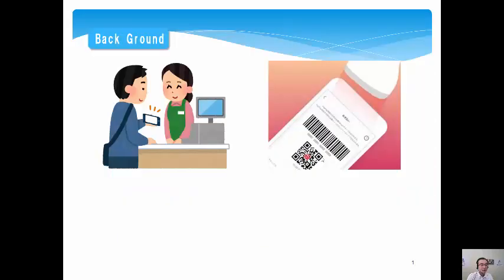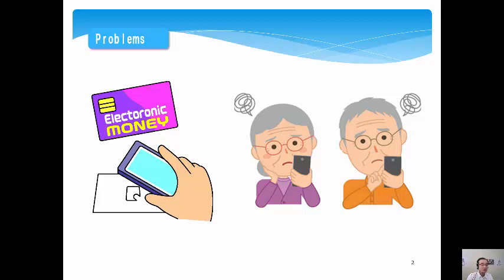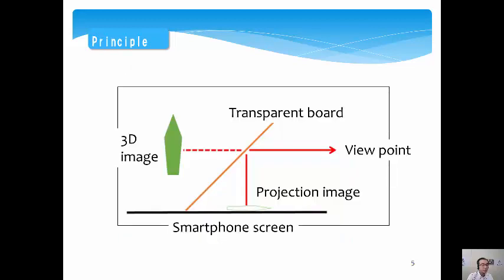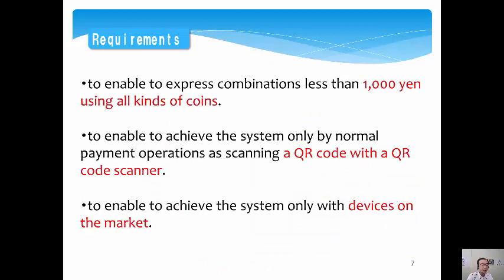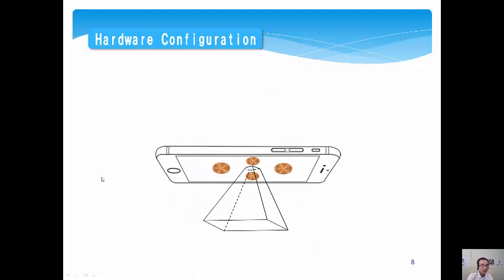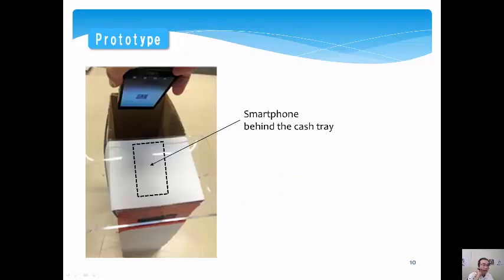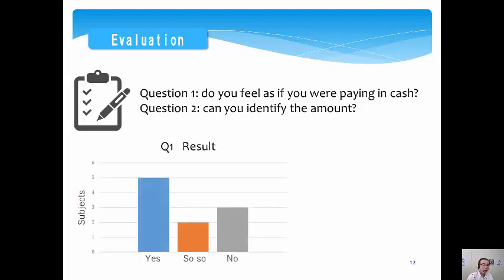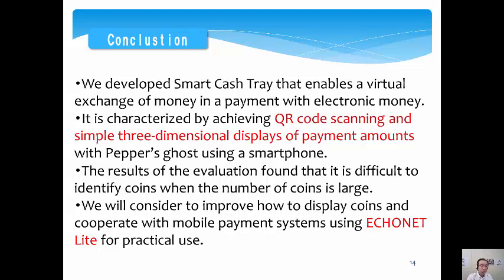Smart Cash Tray for Mobile Payment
A mobile payment has attracted attention because of a consumption tax return or measures against COVID 19.  However, hurdles for those who are not used to using a mobile payment, especially for the elderly, in using the method is high. The reason for this is that they concern about using it since an exchanging of money is unseen.  Therefore, we developed Smart Cash Tray that enables a virtual exchange of money in a mobile payment. We developed a prototype system that enables three-dimensional displays of payment amounts with Pepper’s ghost. We are trying to use ECHONET Lite for practical use.